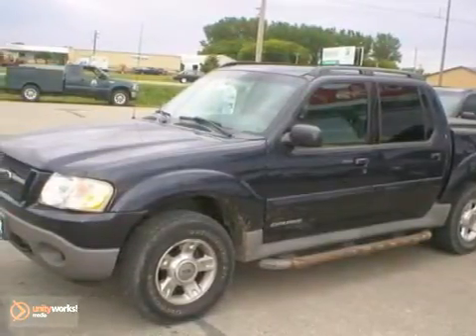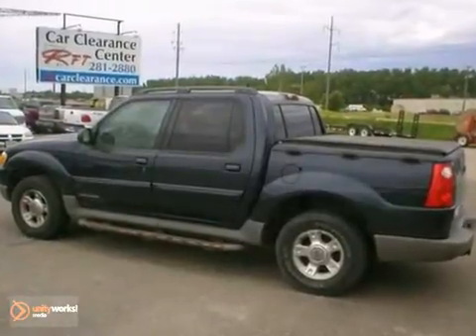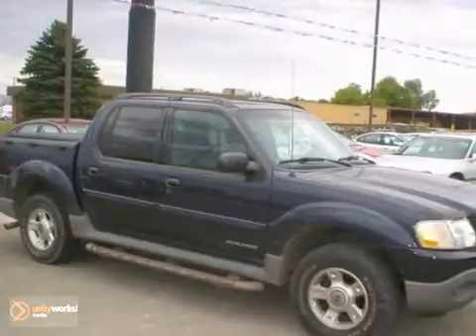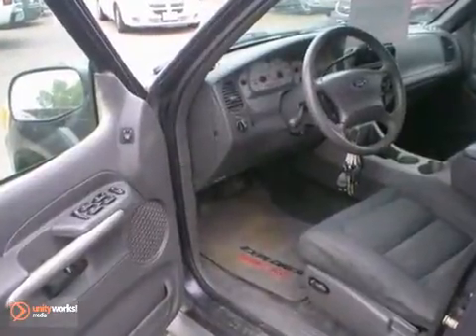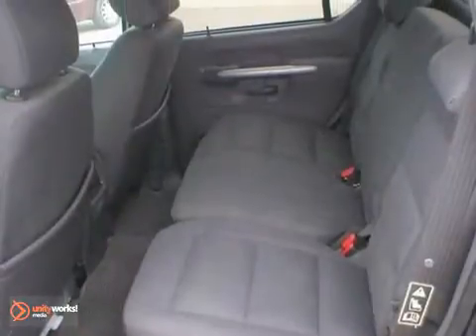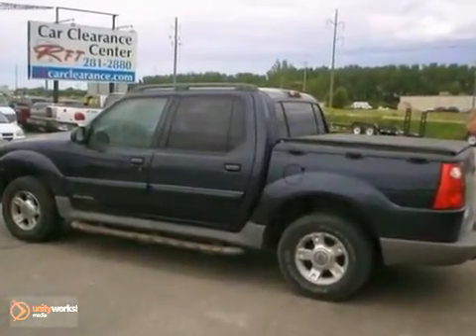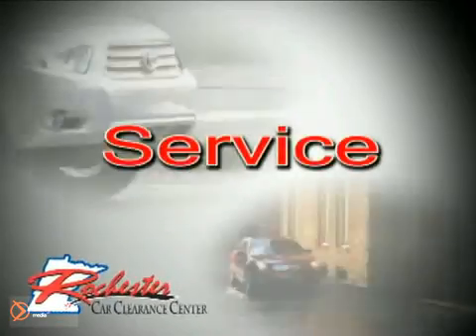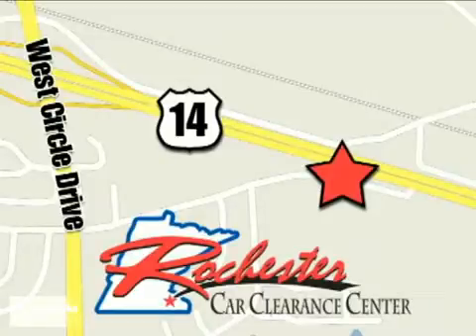2001 Ford Explorer Sport Trac AT71702 in Rochester - SOLD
SOLD - If you are looking for real value on a great used car, RFT Clearance Center invites you to call and make an appointment to view this 2001 Ford Explorer Sport Trac, stock# AT71702. We are conveniently located near Rochester Minneapolis, MN and known for our great selection, reliability and quality. Call to take a look at this 2001 Ford Explorer Sport Trac today.

2980 HWY 14
Rochester Minneapolis MN, 55109

Tune-Ups
Transmission Service
Brake Service
Performance Parts
Factory Wheels